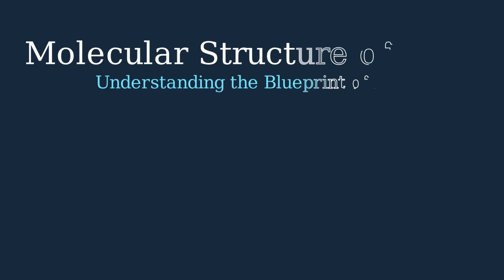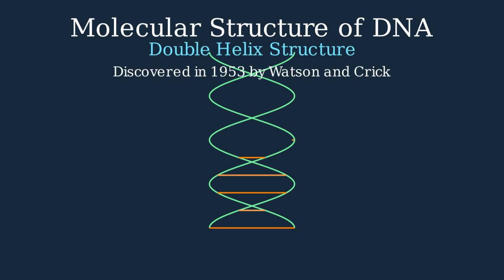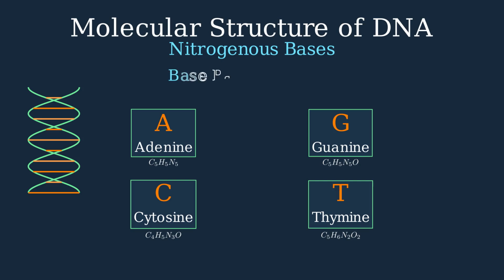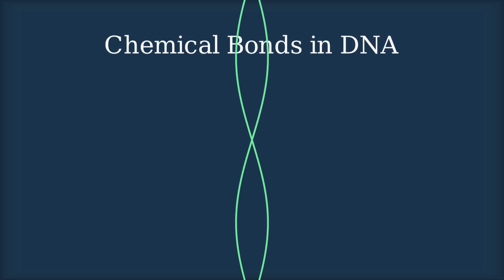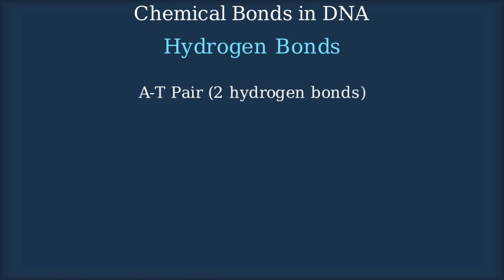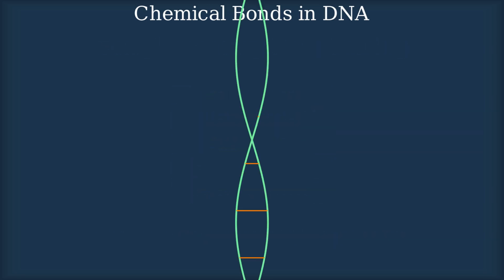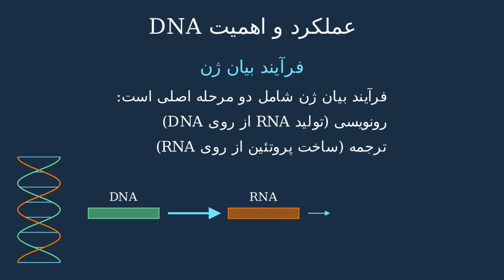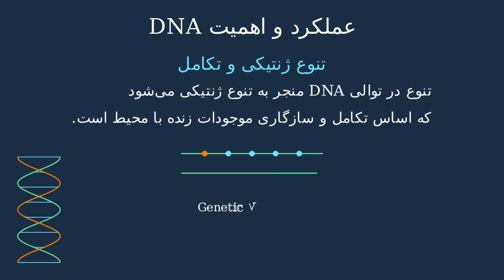DNA🧬Structure Explained | DNA Transcription | NEET | DNA Translation | HBSE | Biology | NCERT| NIOS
🔥 Eye-catching YouTube thumbnail on DNA Transcription! 🧬✨ The image features a glowing DNA double helix unwinding, with RNA polymerase actively synthesizing mRNA 📜. Bright neon strands highlight the transcription process, set against a futuristic blue and purple molecular background 🌌. The bold text 'DNA Transcription Explained! 🧐📖' ensures clarity and grabs attention. Perfect for an educational and visually stunning video! 🚀"